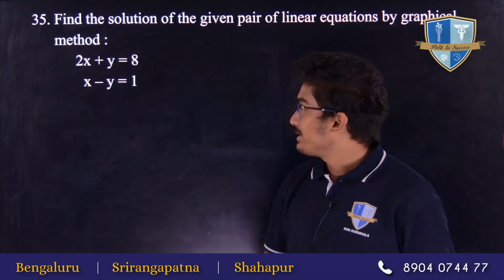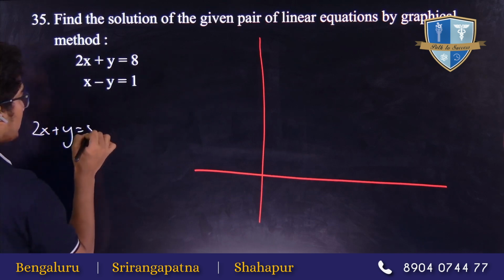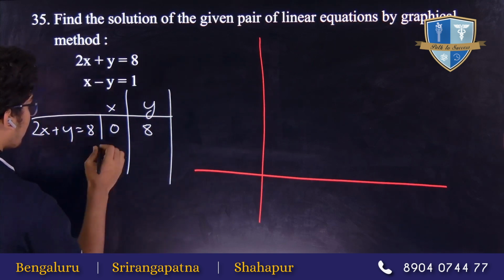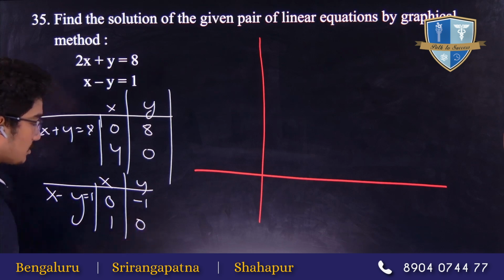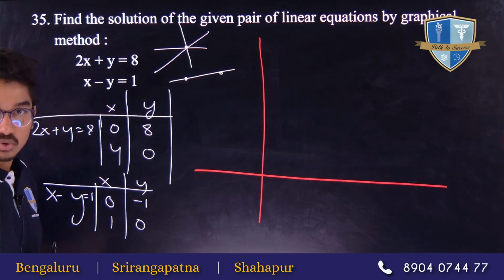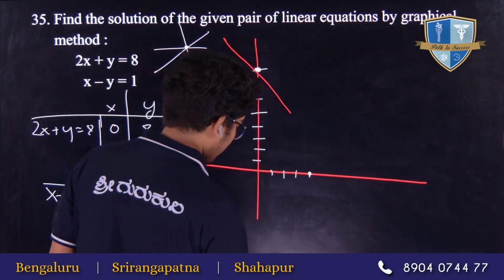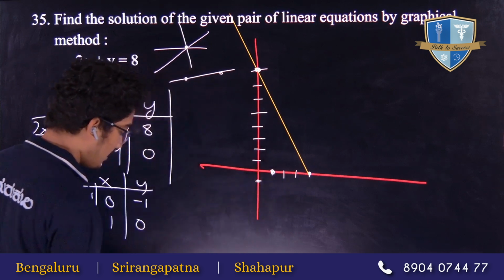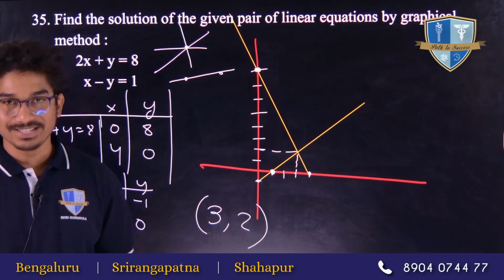Class 10 Mathematics- Model Question Paper 2-2024- Question 35